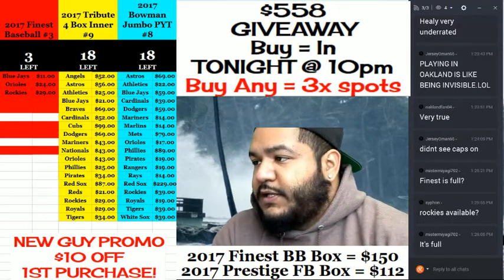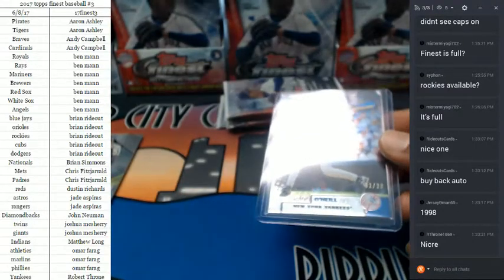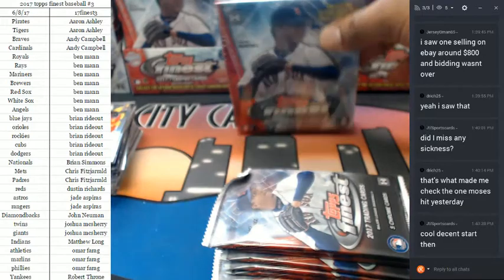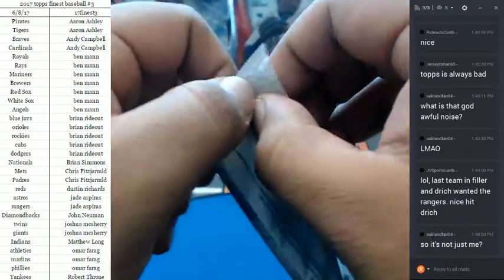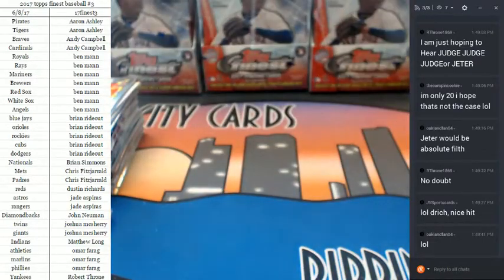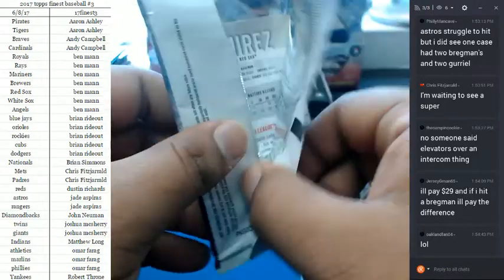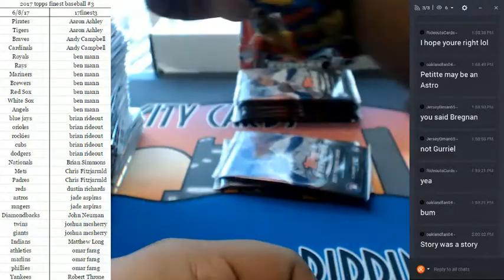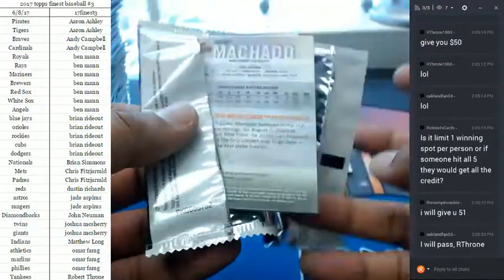2017 Finest Baseball #3 06082017